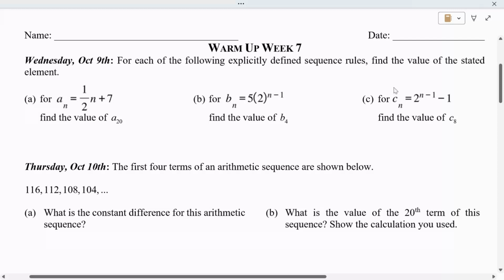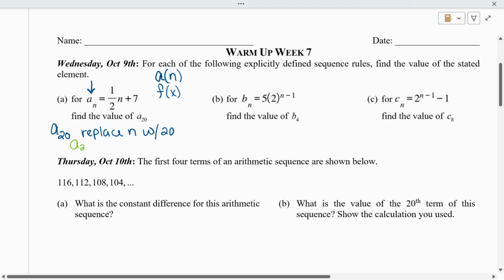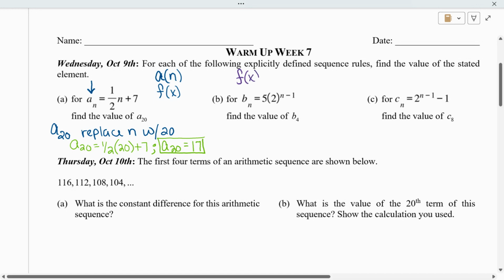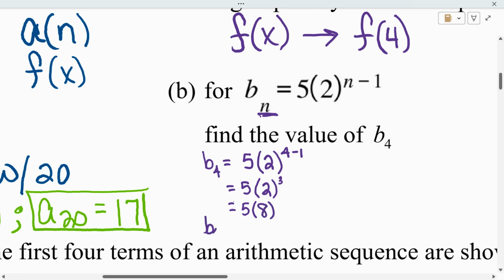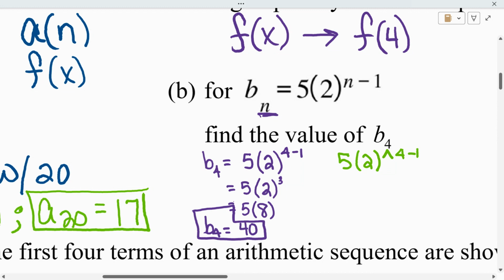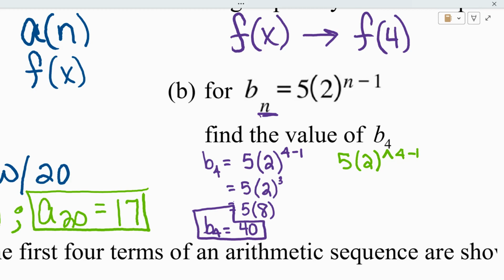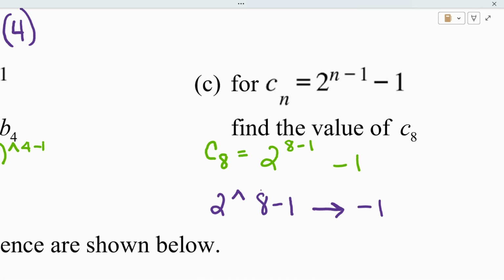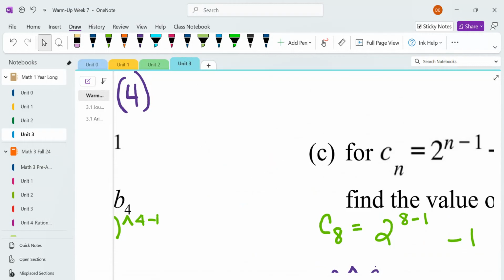Wednesday 10-7 Warm-Up